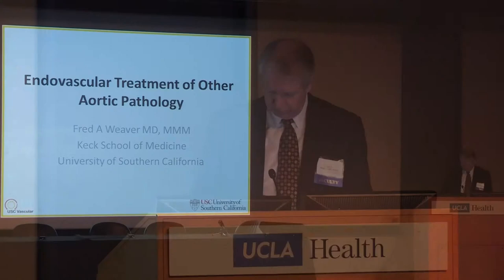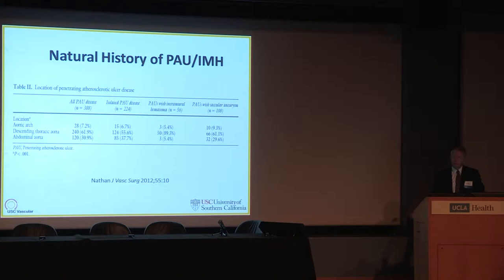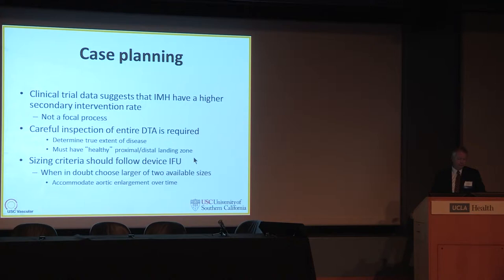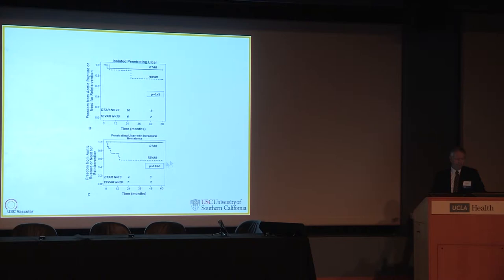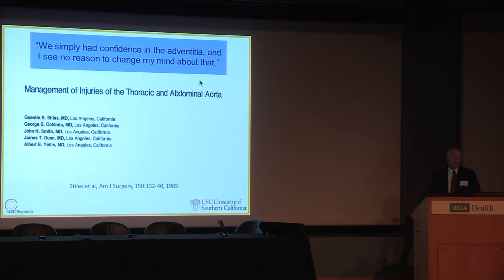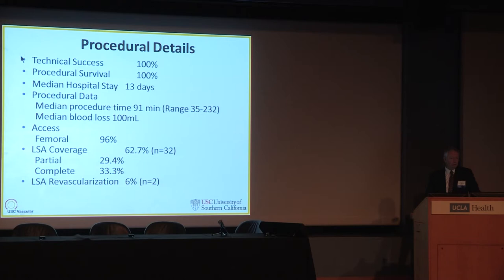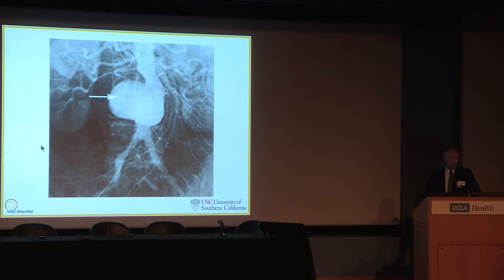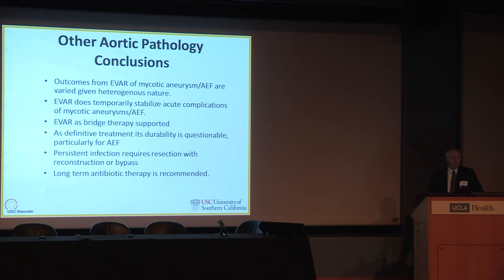Endovascular Treatment of Other Aortic Pathology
UCLA Aortic Center Symposium: Endovascular Interventions for Acute and Chronic Aortic Pathology

Speaker: Fred A. Weaver, MD, MMM, Professor of Surgery, Chief, Division of Vascular Surgery & Endovascular Therapy, Chief, Vascular Surgery, Keck Hospital of USC

The UCLA Symposium on Endovascular Treatment of Aortic Pathology is sponsored by the UCLA Aortic Center and is a one day self-assessment CME course exploring the advancements in endovascular technology available for treatment of aortic disease. It will focus on patient selection, evaluation, imaging, and combined